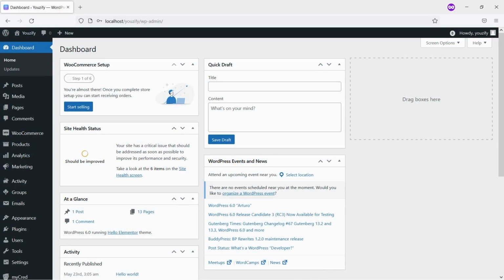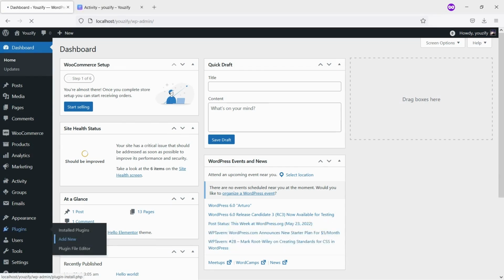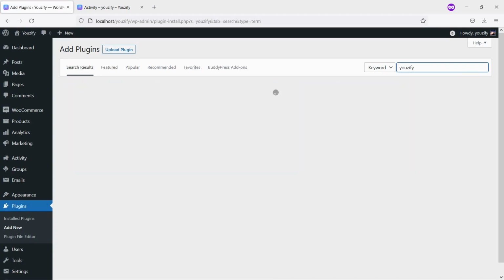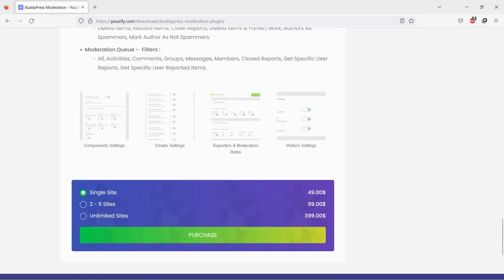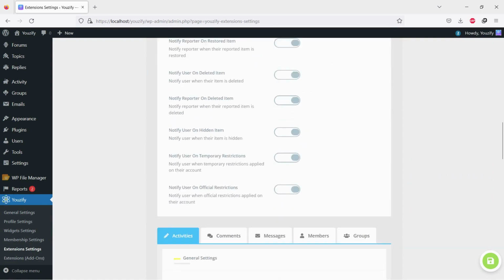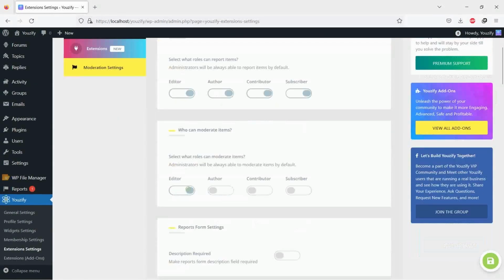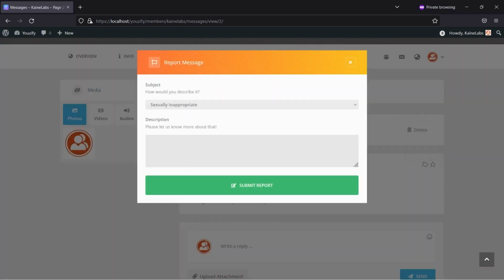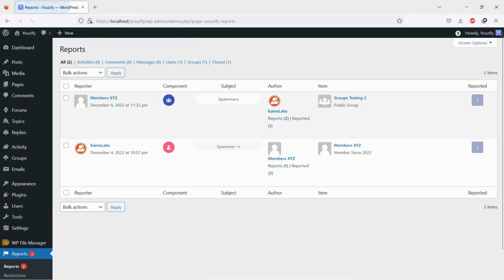How to Add Report Button to BuddyPress Private Messages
Hello Everyone. In this video, we are sharing with you How to Add Report Button to BuddyPress Private Messages. With this feature, your members can report any private messages that sent to them by other members. It will make your website keep safe.

00:00 Introduction
00:22 Install Youzify Lite Version
00:34 Install Buddypress Moderation
00:50 Setup Report Groups
1:18 Let's See the Results